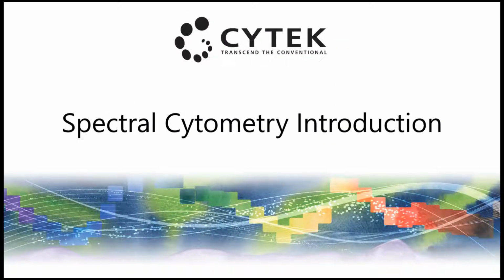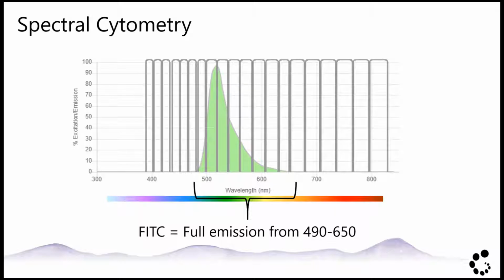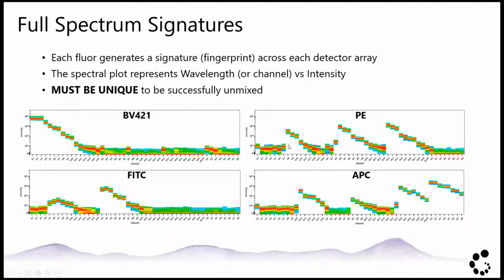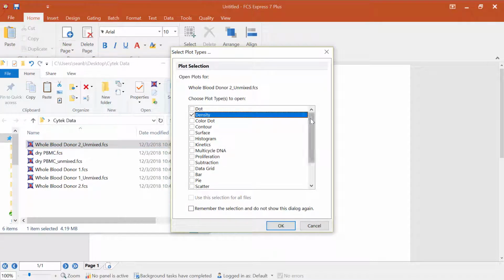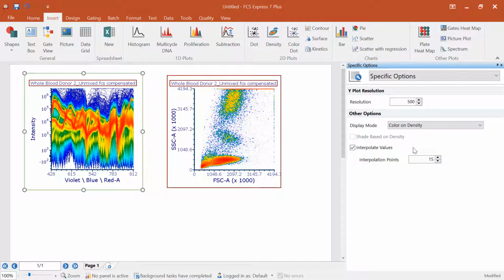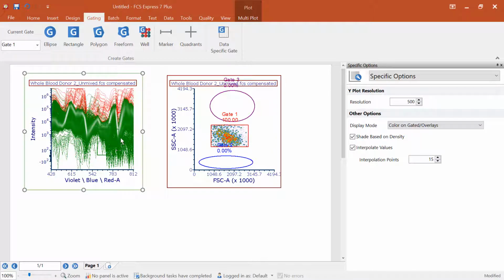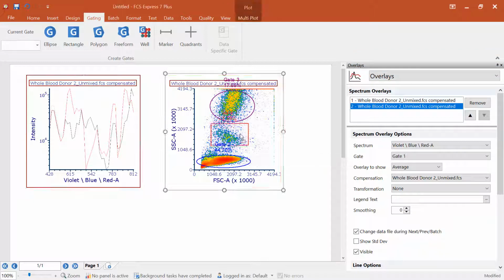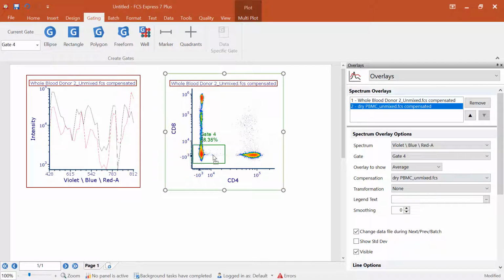Short Introduction to Spectral Cytometry and using Spectral Data in FCS Express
Learn about the basics of spectral cytometry and how to work with spectral data sets from Cytek instruments in FCS Express 7.